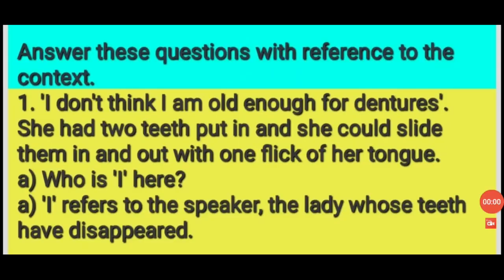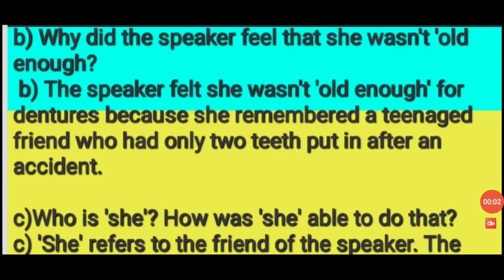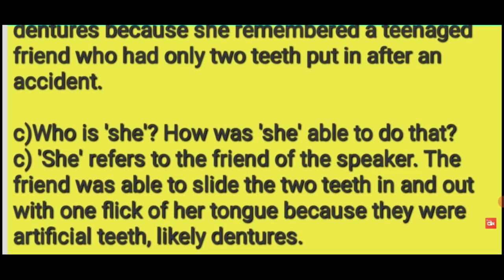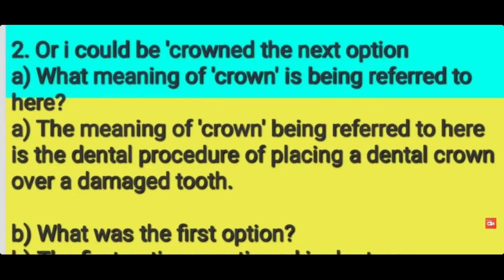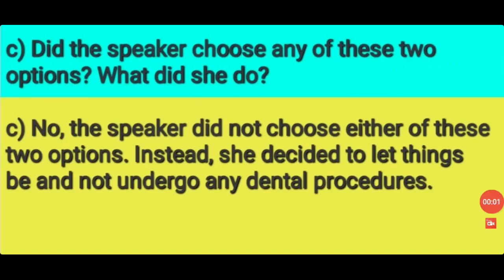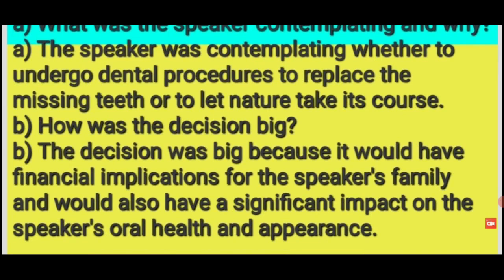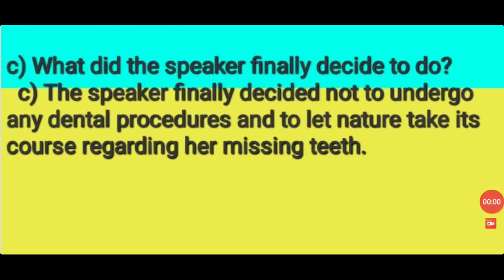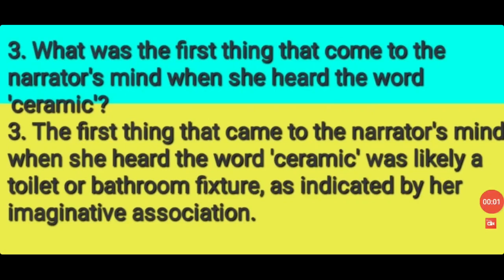The Case Of Missing Teeth Ch-2 Class-8 solutions